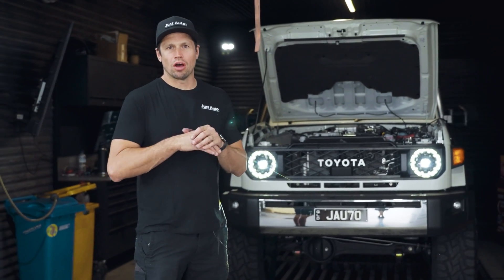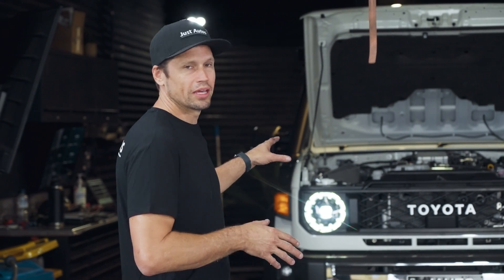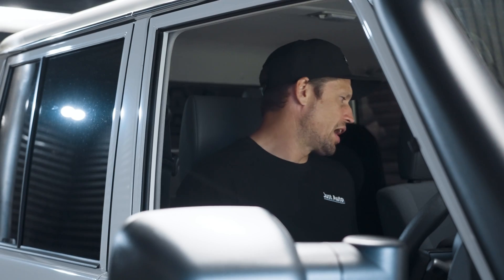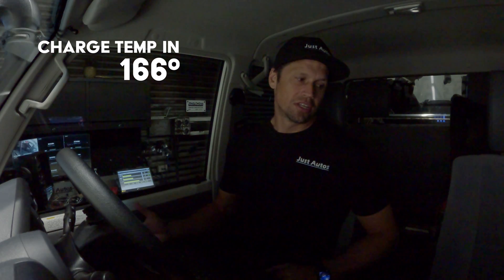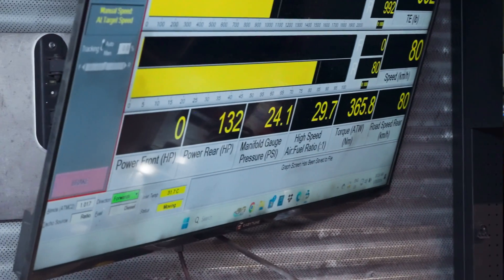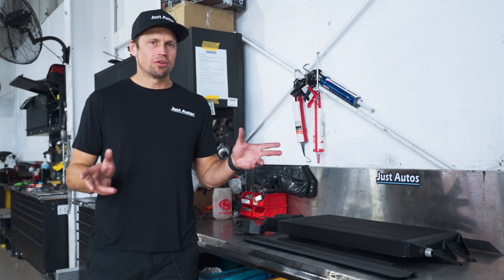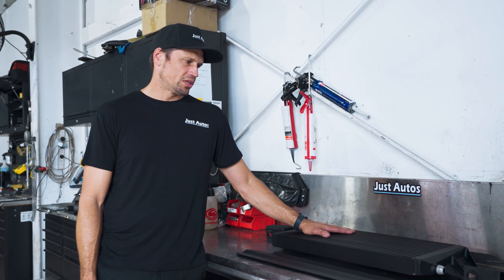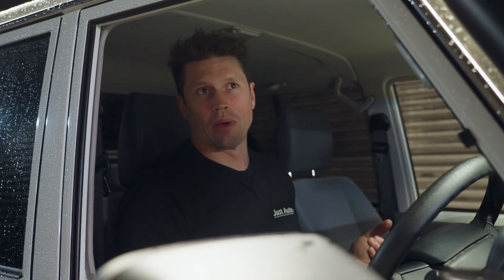R&D Behind the Scenes | Testing GDJ 70series Heat Exchanger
Get an exclusive behind-the-scenes look at our rigorous testing process for the new heat exchanger designed specifically for the 70 Series GDJ models. This innovative heat exchanger aims to enhance the cooling system by increasing water capacity, crucial for maintaining optimal engine temperatures under heavy loads.

In this video, Matt takes you through a detailed testing session on our dyno, where we simulate towing and put the vehicle under load. This real-world scenario puts the heat exchanger to the test, allowing us to monitor its performance and the overall impact on the vehicle’s cooling efficiency.

While the results from this initial testing phase are inconclusive, we at Just Autos are committed to research and development. Our goal is not just to launch products but to ensure they meet the high standards required for performance and reliability. This video is a testament to our dedication to thorough testing and product perfection before bringing anything to market.

Witness first-hand how we push the boundaries of Toyota Diesel Performance.

00:00 Intro
00:52 Our GDJ 70
01:29 Test Run 1 Standard
06:45 Test Run 2 Increased Boost
10:36 Installing the Heat Exchanger
11:26 Test Run 3 JA Heat Exchanger
13:51 The Result

Keep up to date on our social channels at